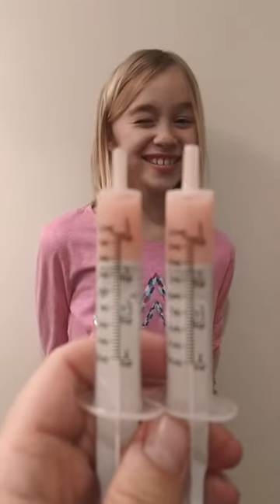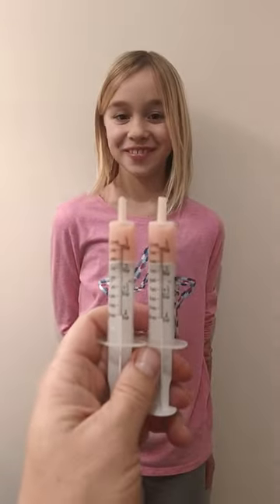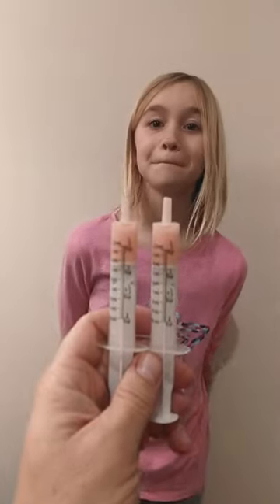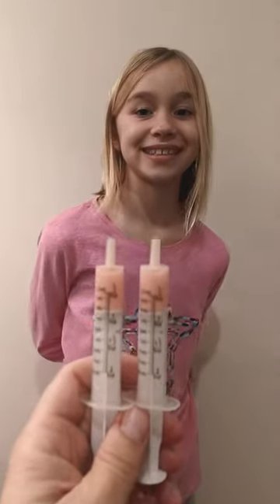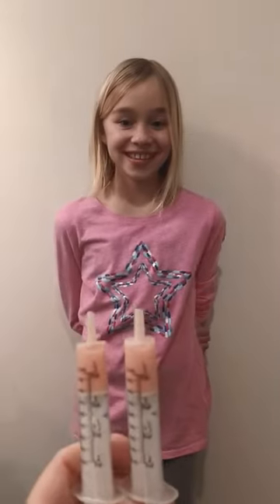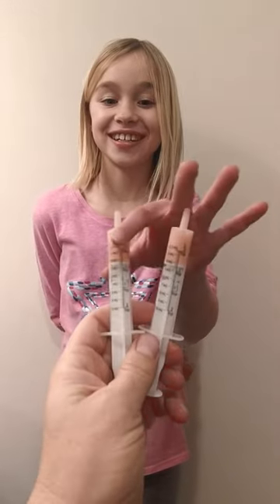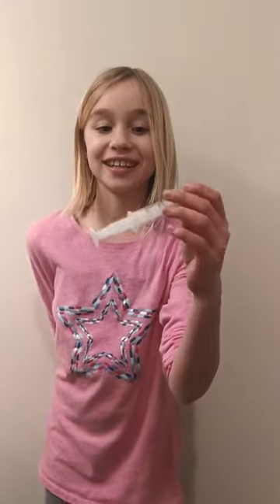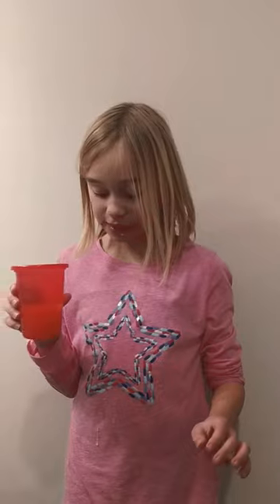The FLAVORx Difference - Cefprozil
A blind taste test of cefprozil with, and without, FLAVORx added